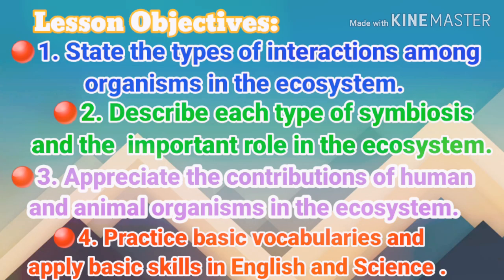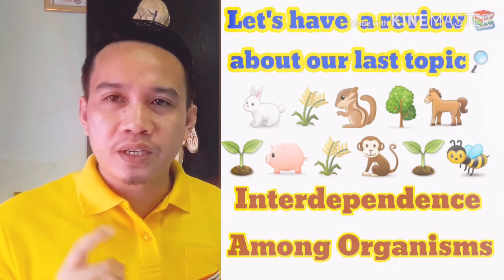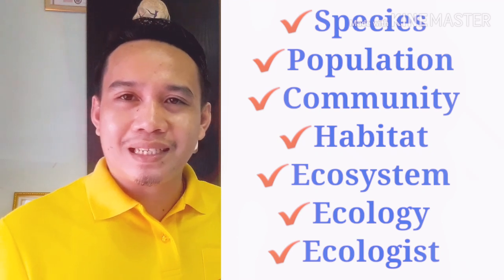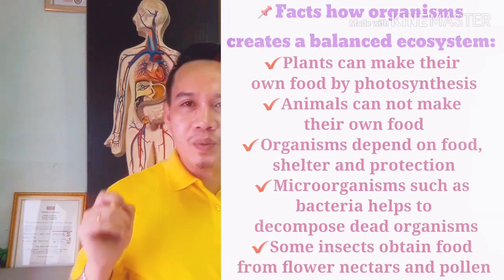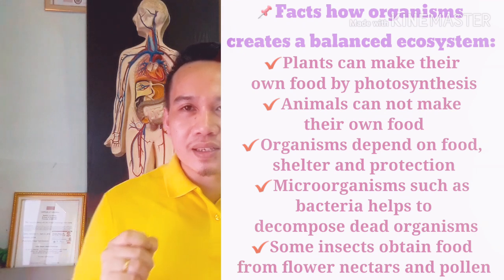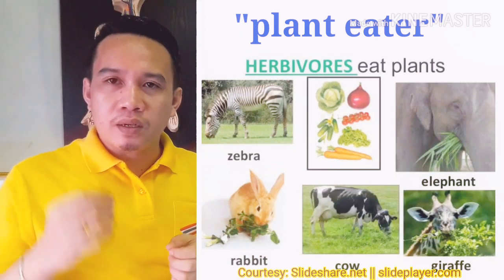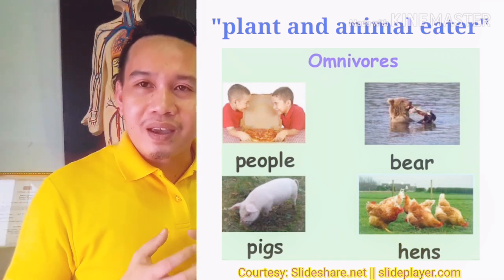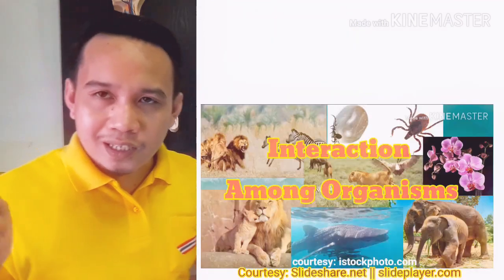Interactions Among Organisms || Types of Symbiosis || Hosted by Ajarn John || EP-SPK Online Class